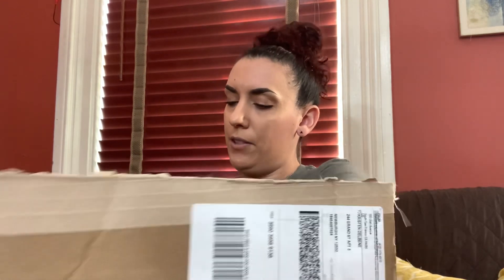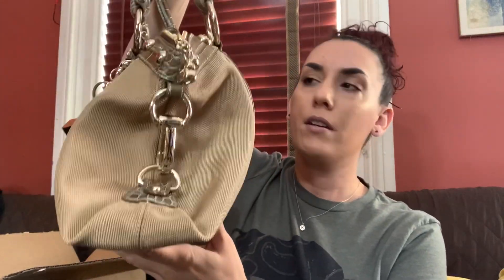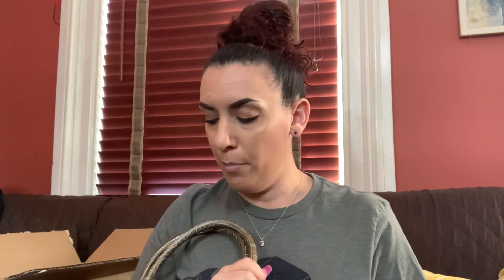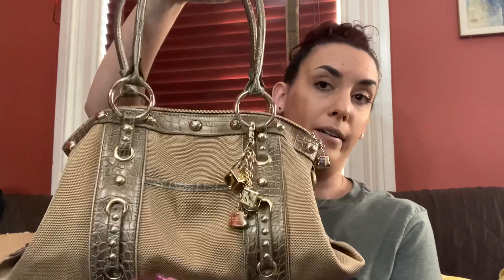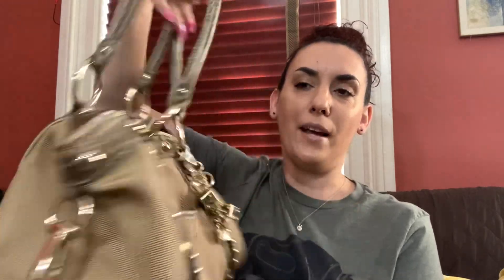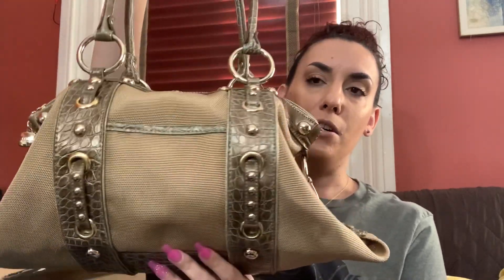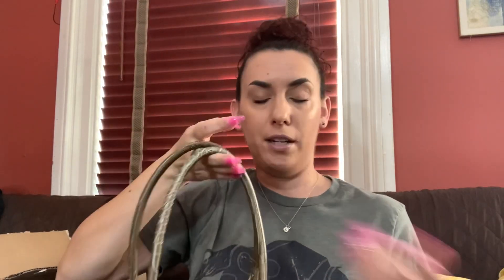Goodwill BlueBox Mystery PURSE Unboxing!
Watch as I unbox a Goodwill BlueBox Mystery Purse Box! Can I flip it online for a profit??

Delivery in under 8 business days!

Are you a reseller looking for tips and tricks?? Just starting out or just looking for some pointers, join my exclusive reselling group! Tips and tricks videos and posts, What Sold videos and Giveaways will be posted here that aren’t available on this YouTube channel,